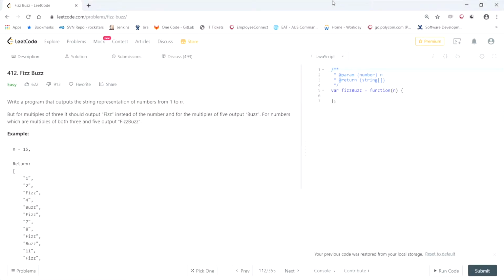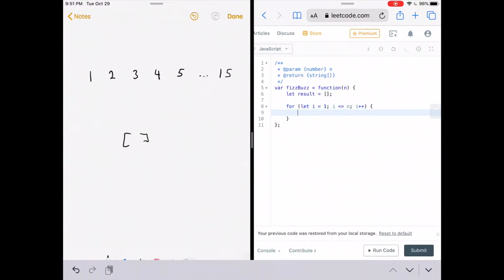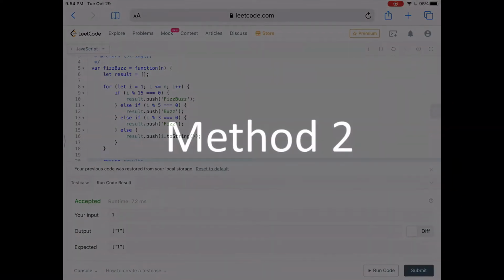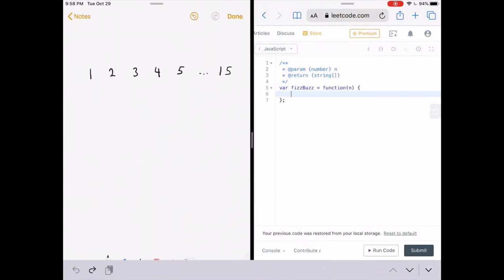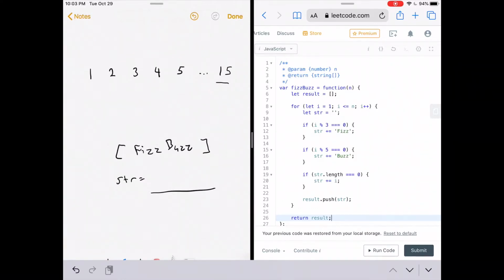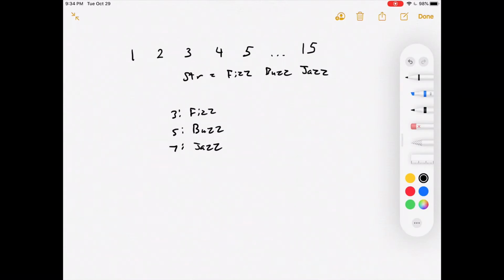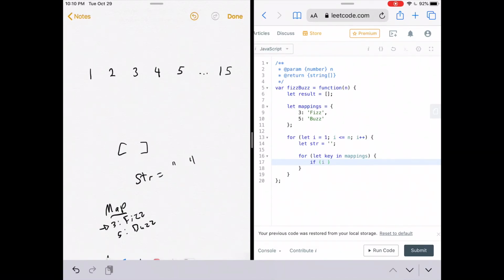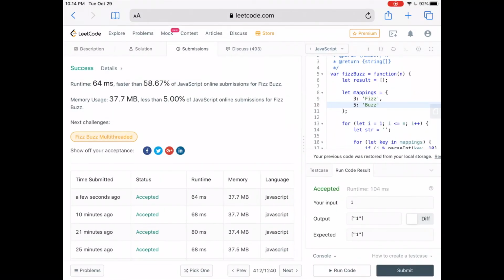Solving FizzBuzz Three Different Ways | LeetCode 412 | Google Coding Interview Tutorial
FizzBuzz solution: LeetCode 412

FizzBuzz | LeetCode 412 | Google Coding Interview

00:00 Title
00:06 Problem readout
00:55 Method 1 Whiteboard solution
02:52 Method 1 Coding solution
05:41 Method 1 Result
06:10 Method 2 Whiteboard solution
09:09 Method 2 Coding solution
13:27 Method 2 Result
13:35 Method 3 Whiteboard solution
16:42 Method 3 Coding solution
21:47 Method 3 Result and outro